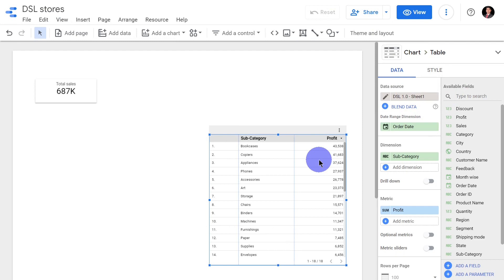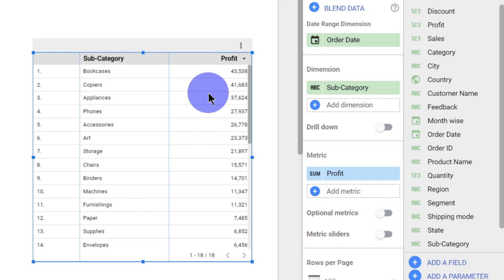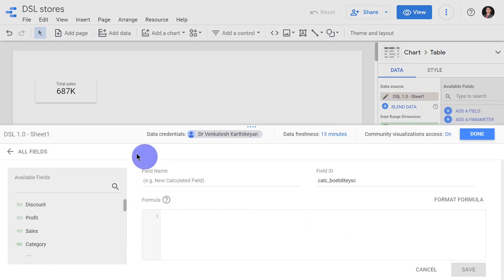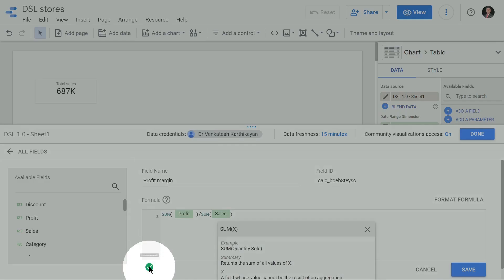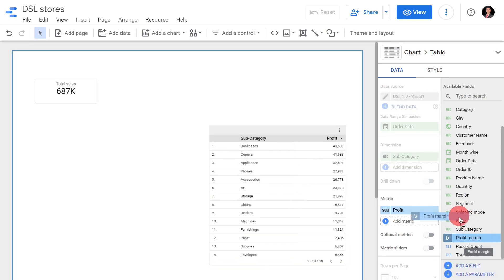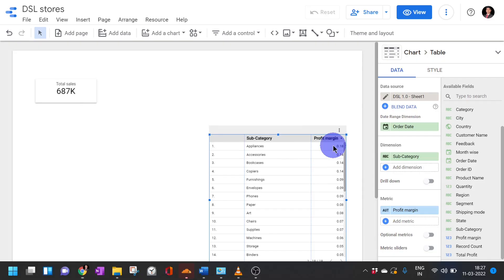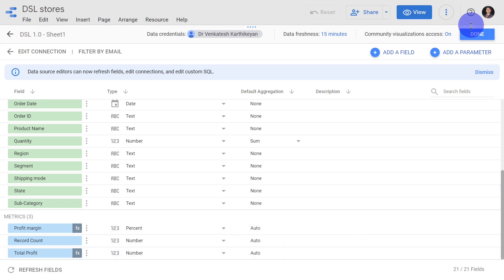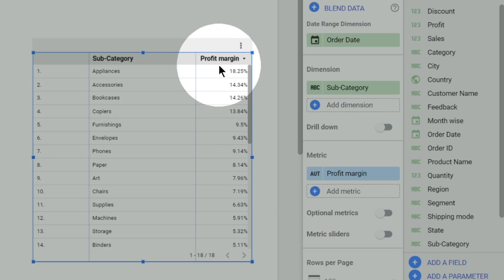How to calculate Profit margin in google data studio - custom fields -HeDaL